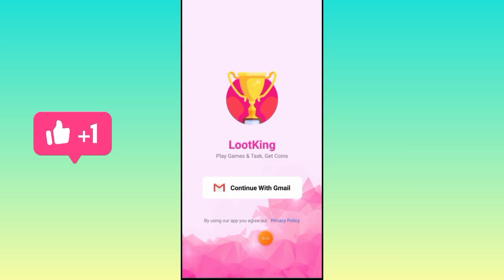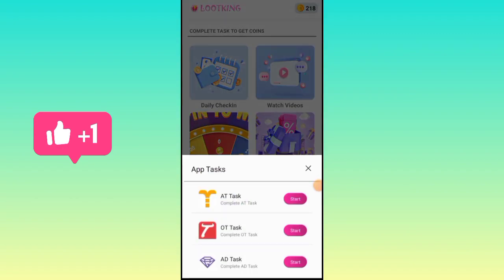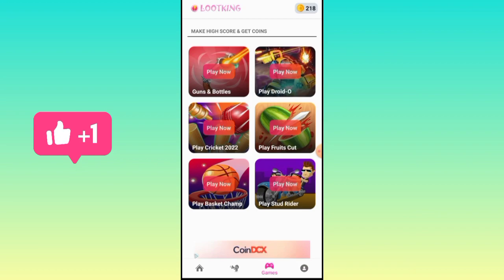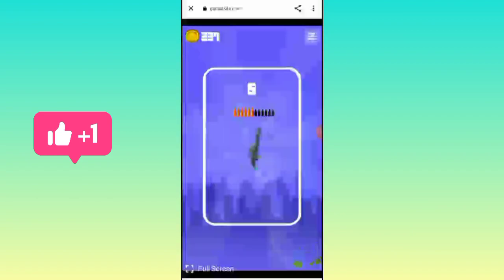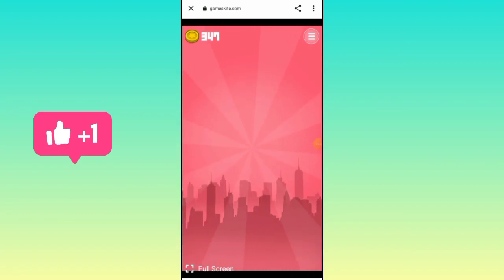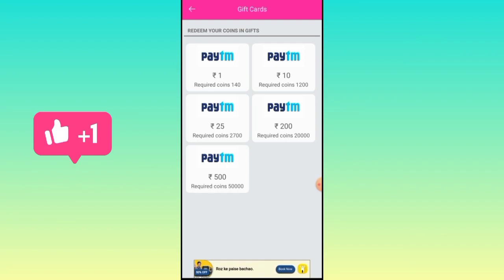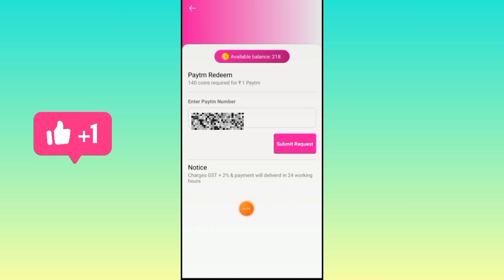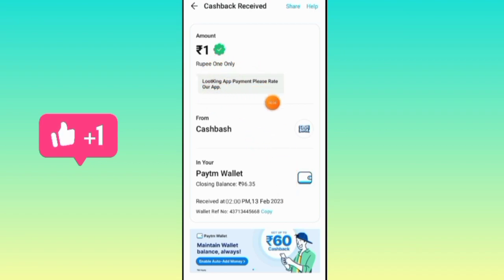Money Earning Lootking App | Withdrawal proof | Paytm | Tamil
Welcome to our Ninja Earnings Friends